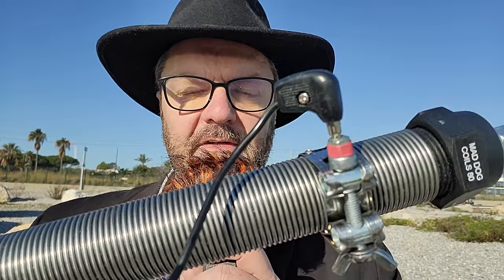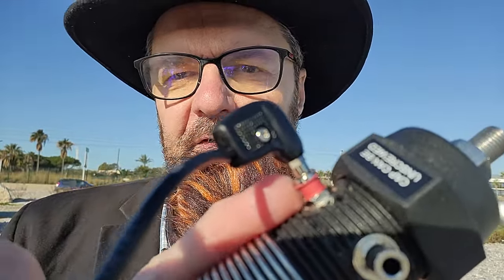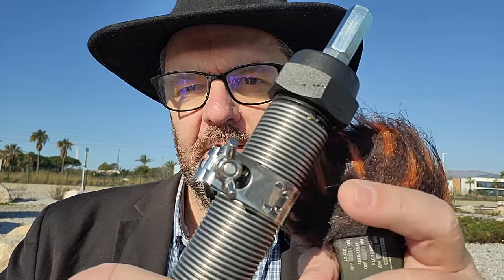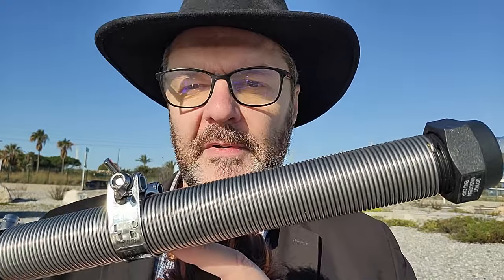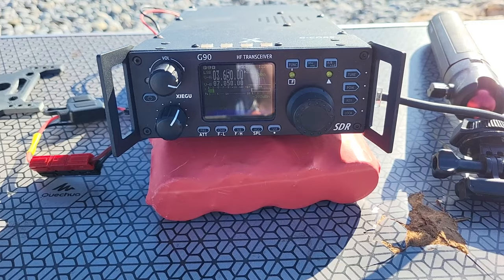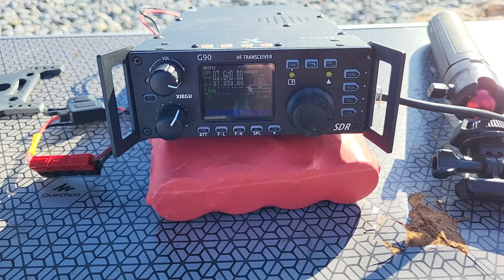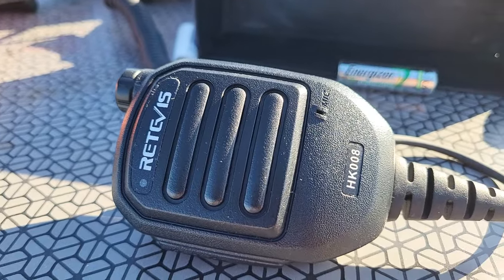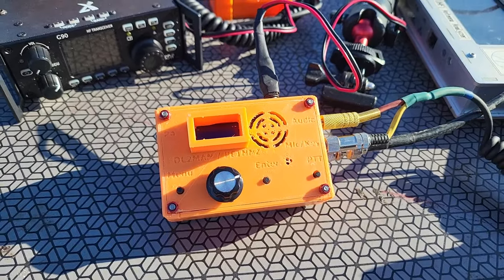A Short Antenna On 80m With The Mad Dog Coil.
Getting on 80m is not always easy given the antenna length requirements, but with a coil you can use a much shorter wire or telescopic whip. Here I test the Mad Dog Coil from Australia, which works really well and is well built. Note that the uSDX is performing surprisingly well too with this antenna and less than 5W!
manage your crypto in a secure wallet. Invite code 9I6XKG
Help this channel by donating crypto:
BTC : bc1qc5jq4dxt7359sh80lkv9v8rlsgnh322hmn6xyc
ARB : 0xe7cC2e415E0D2d1De91604B2b693f124dfBCf9B8
DASH : XwiFaR1d6F9PGfC7Qqq6ARWbv8auDa7qM1
ETH : 0xe7cC2e415E0D2d1De91604B2b693f124dfBCf9B8
DOGE : D6ha2Ax7UhmtEMPC4fsaEJPxHrLSu3BwYW
XRP : r93TuQrkEq3X9UDkqXKYWaTkteB2ap4hMq
LTC : LYwDy55mZSeb1Czx6JUiTS5YkqjfmWKK5H
SOL : Ee9iJx6ouBih1beozjWrwYBQA9tQgr4nYwosZYsjfxaj
AMP : 0xe7cC2e415E0D2d1De91604B2b693f124dfBCf9B8
HNT : 13REusLAhArRpKGgMxYJKzm2vuFsaihstwqYmvTZ94SMkyXHxQh
QNT : 0xe7cC2e415E0D2d1De91604B2b693f124dfBCf9B8
XLM : GCW6RHWXXBADDPXG7LHNRPSYRFCATO6FD6J224GUWDPGOBB5ZU2ZF5MM
FET : 0xe7cC2e415E0D2d1De91604B2b693f124dfBCf9B8
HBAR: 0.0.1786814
ATOM: cosmos1l8ct3kesrh48n2yeekh9e2ncrm8s397xxwf34f
XMR : 4AHYwpFnAKcZ4vSb6SfXwFEVoYLCDssZBAGFV91nUoFwM13QPoGhrmEFvsnm79Vf3g8Lvi9K9kNTUY9WvDYFqpPs5dAbU6s
ADA : addr1q8q9wnhgmgvty78u9nm6xcl29nrh5xrdu5pensj7fqqre6kq2a8w3ksckfu0ct8h5d375tx80gvxmegrn8p9ujqq8n4qc4g75v
ALGO: ZI3QSV4UV3KT6JFN4TUWO2TWEM46MQENXW3RTLQEH4OLSSY2SONYKR7XCM

Never leave more money than you can afford to lose on an exchange!